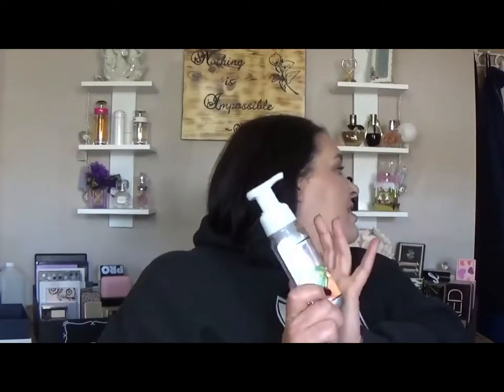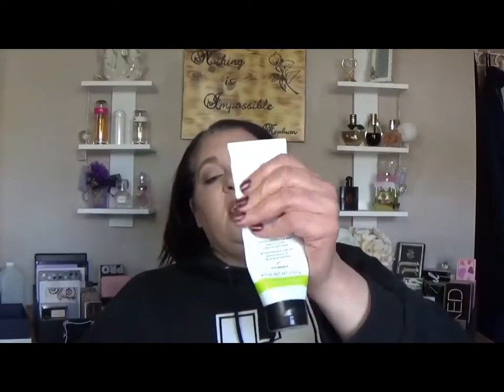Trash Talk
This is from a few months ago but I figured I would upload it anyway.
Please go over and show TerriLee some Love She has now completed treatments!!!

142 Meadow Dr.
Hinton, AB
T7V 1N7